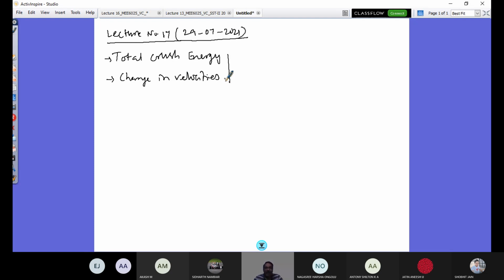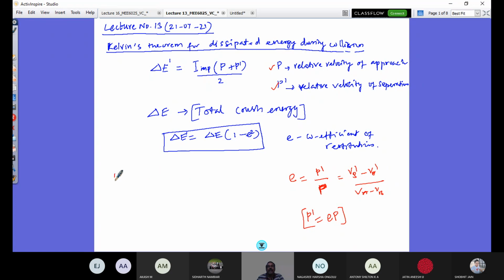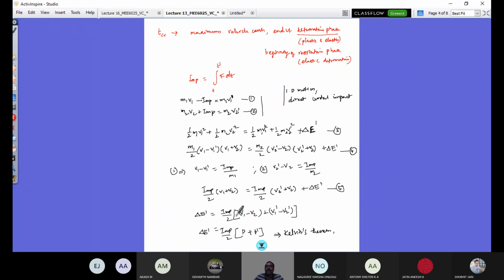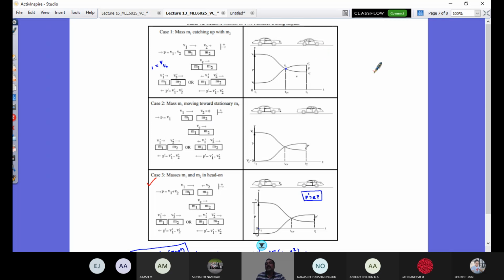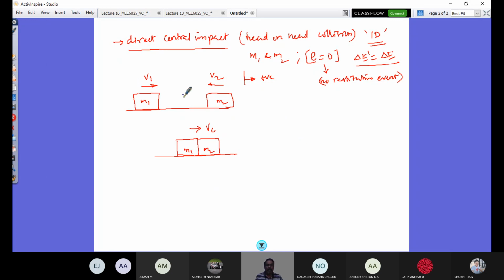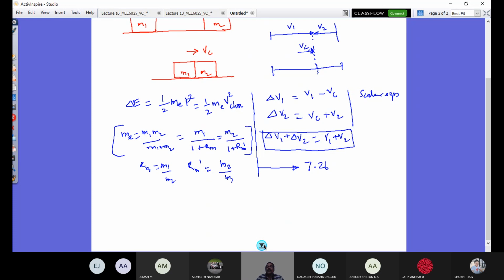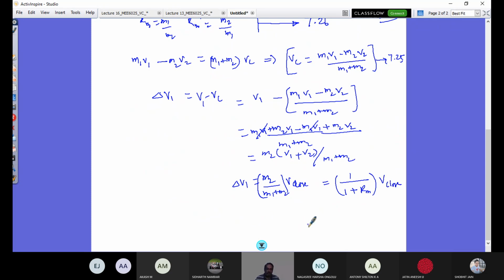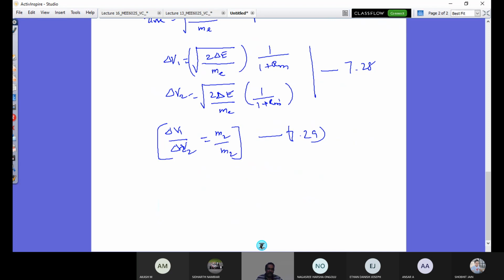MEE6025 Vehicle Crashworthiness Lecture 17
Total crush energy and change in velocities